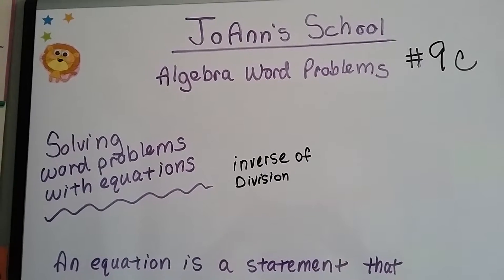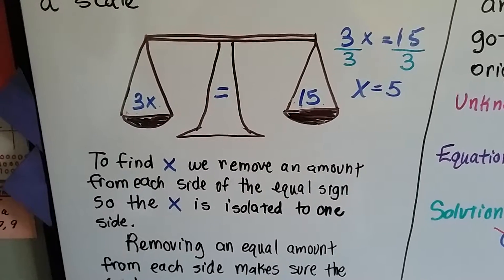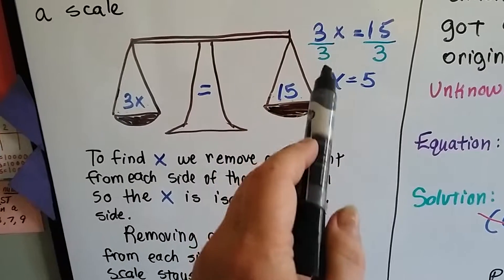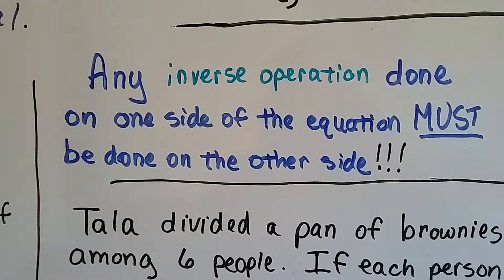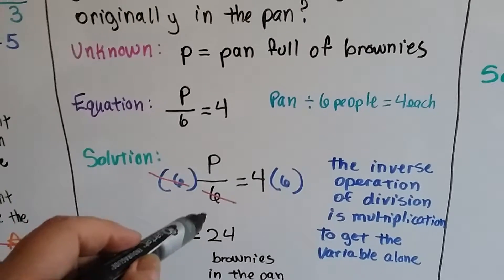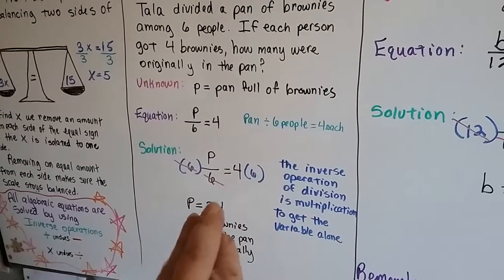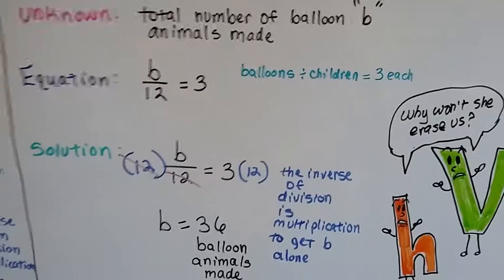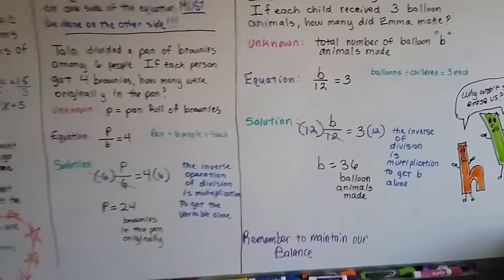Intro Algebra Word Problems 9c - Solving word problem equations with inverse operation of division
The 3rd video about using inverse operations to solve algebraic word problems. How to use the inverse of division, which is multiplication, to solve for an unknown in a word problem.